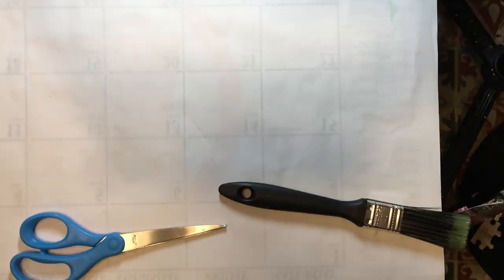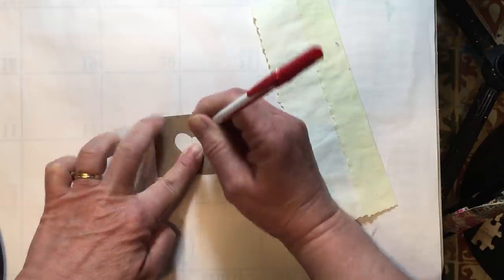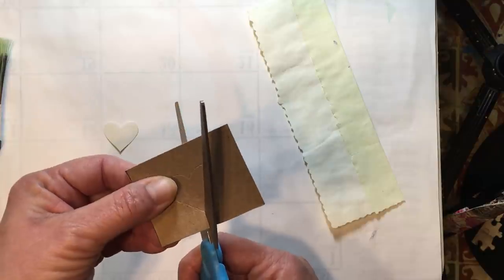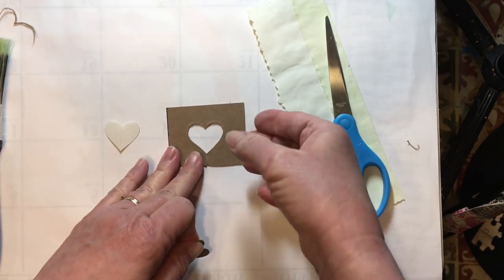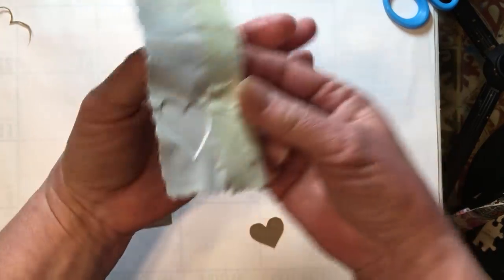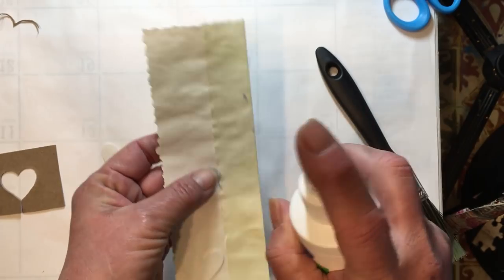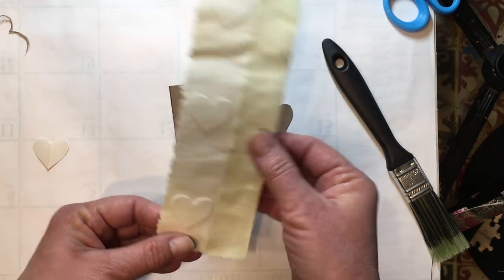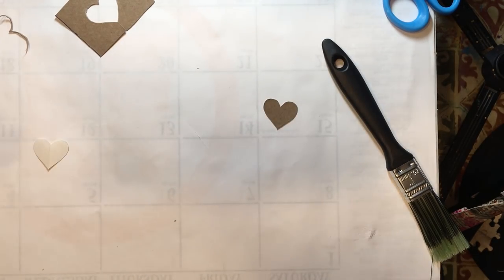Journal on a Budget Starting From Scratch, Video 16, DIY Dry Embossing Tutorial :)